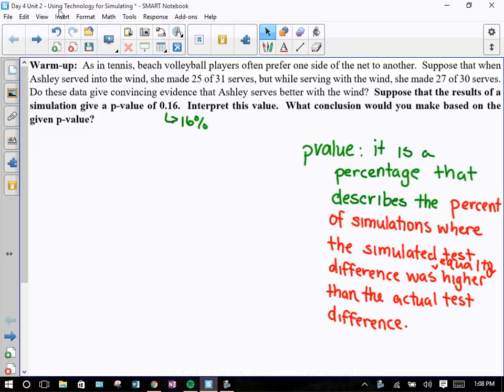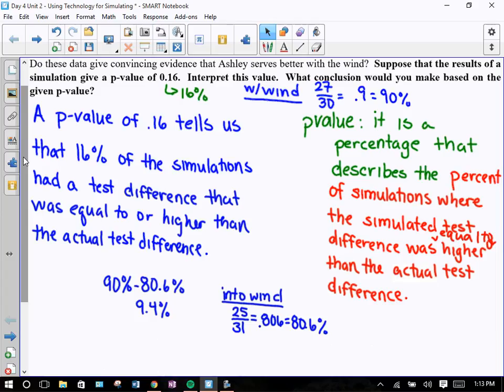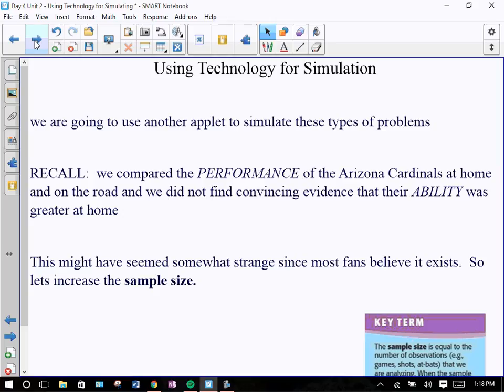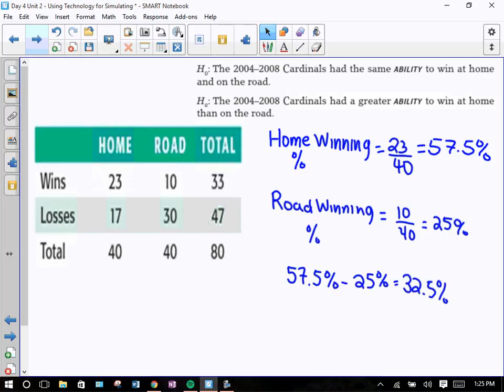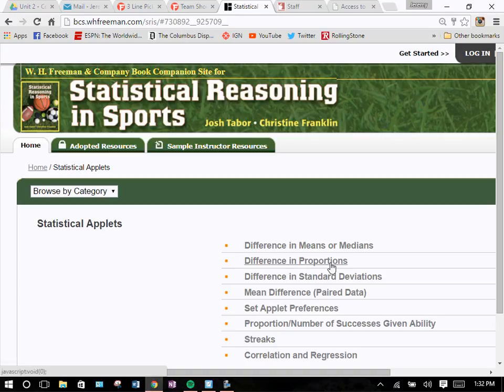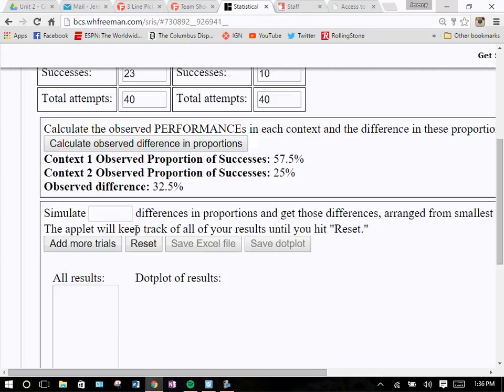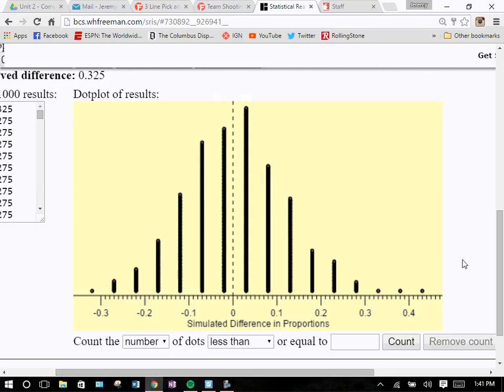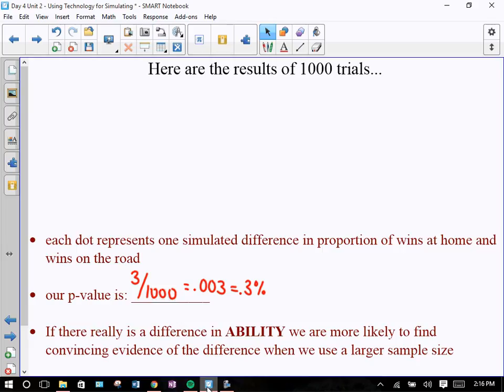Day 4, Unit 2 Using Technology 10 29 15